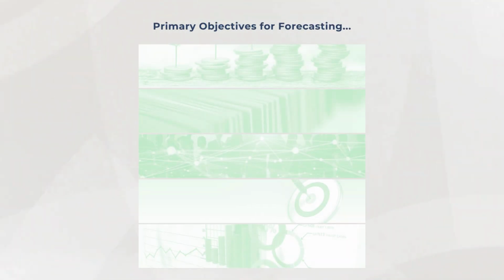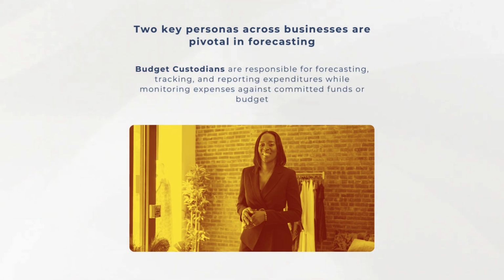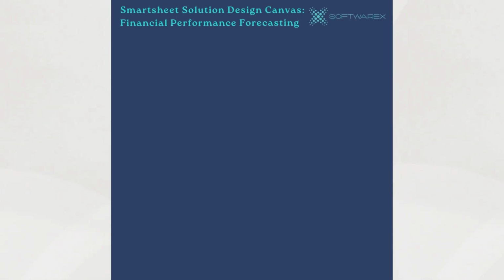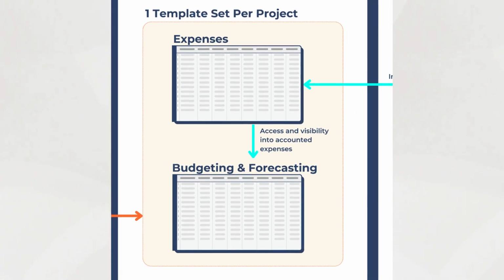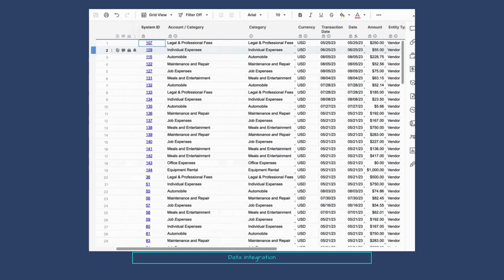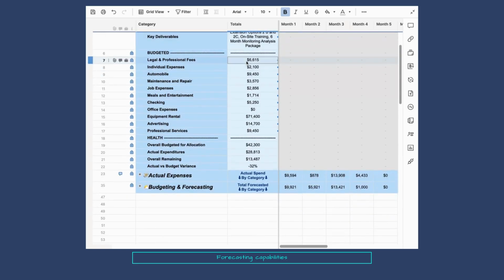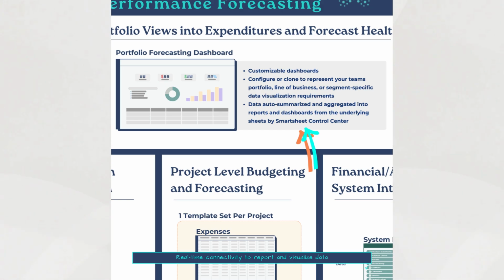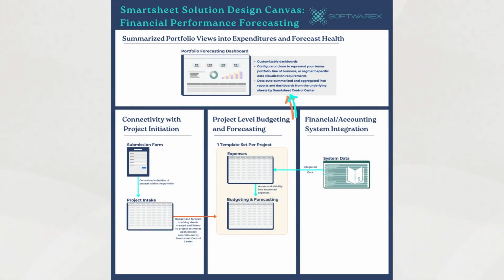Smartsheet Solution Use Case and Design Overview | Financial Performance Forecasting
This video explores a Smartsheet solution design that uses integration between Smartsheet and a financial platform for forecasting expenditures.  By watching this video, you will learn how Smartsheet and integration can support your budgeting and forecasting work management processes and identify integration areas to better connect teams and systems.

In the video you will find:
00:00 - Use Case Defined: What is Financial Performance Forecasting
00:49 -  Common Collaborators involved in this work management process
02:49 - Five recommendations to drive more efficient, sustainable, and accurate forecasting practices
Implications of not leveraging a work management system - like the design in the video using Smartsheet
04:05 - Design walkthrough of a solution using Smartsheet and integration that supports tracking budget and forecasting for projects and portfolios